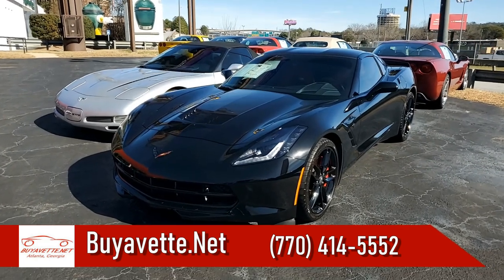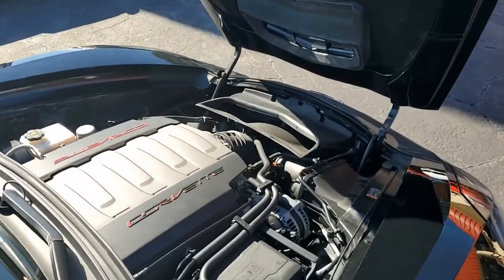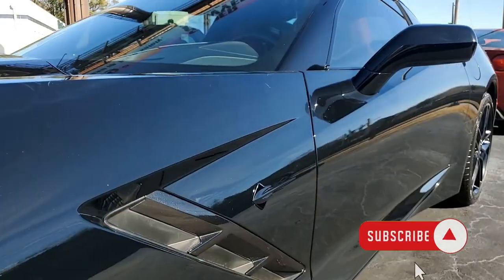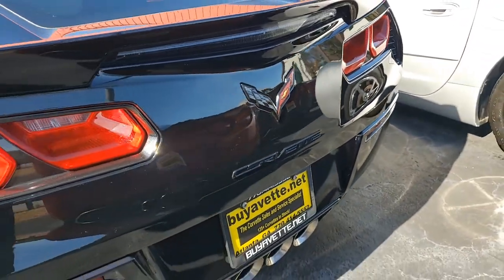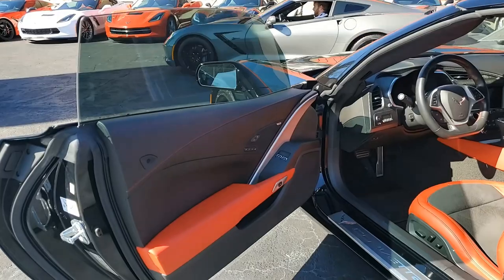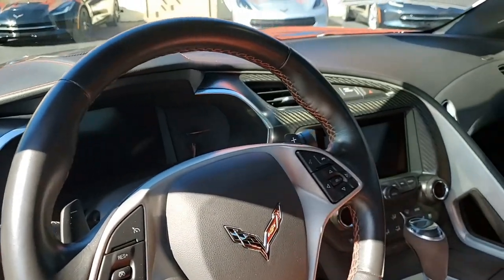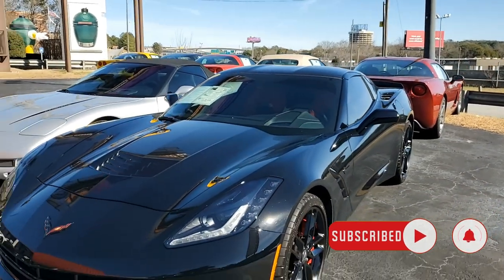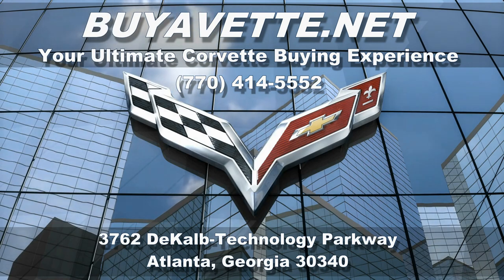2016 Corvette Stingray Z51 2LT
2016 Corvette Stingray Z51 2LT For Sale

Black exterior, Adrenaline Red interior, Visible Carbon Fiber top.

460hp LT1 engine, 8 speed automatic paddleshift transmission, posi rear-end.

Factory features include the $4,455 2LT Preferred Equipment Group ($4,160 2LT Preferred Equipment Group (Heads Up Display, Bose 10 speaker AM/FM/XM/MP3/USB stereo with steering wheel controls and MyLink, auto-dimming mirrors, heated and vented seats, dual power seat bolster and lumbar, advanced theft deterrent, universal garage door transmitter, memory package, front camera), Z51 Performance package (performance brakes, Black brake calipers, slotted brake rotors, Dry Sump oiling, specific suspension, special front and rear wheels/tires, electronic limited slip differential with cooler, performance gear ratios, aero package, Multi Mode Exhaust), Two Tone Seats, Suede Seats/Shift Boot/Shift Knob, Black Wheels, Carbon Fiber Interior Trim Package, Carbon Flash Badge Package, Visible Carbon Fiber Hood Section, Carbon Fiber Center Caps, Red Brake Caliper Override, Performance Data Recorder with Navigation, Remote Start, Apple CarPlay/Android Auto capability, Bluetooth Package, keyless entry and start, dual zone electronic climate control, HID headlights, OnStar, tilt-n-tele, side airbags, rear view camera, front view camera, power windows, power locks, power steering, power brakes, power mirrors, cruise control, ABS, traction control, Active Handling.

Coming with some nice options, this 2016 Corvette Stingray Z51 shows 22,282 miles, and is good condition. This car's paint is good-vg, with a great shine. Visible Carbon Fiber top is vg as well, as are the factory Black wheels. Correct Michelin Pilot Super Sport ZP runflat tires show an average of 4/32nds (47%) tread depth remaining in the front, and an average of 6/32nds (63%) remaining in the rear. The interior of this 2016 Corvette Stingray Z51 shows vg factory leather/suede seats, and vg-exc steering wheel, center console, and door panels.

Additions to this car include window tint with tinted windshield banner, and Black front grille trim. This car features a corrosion-free subframe.

22K Miles.